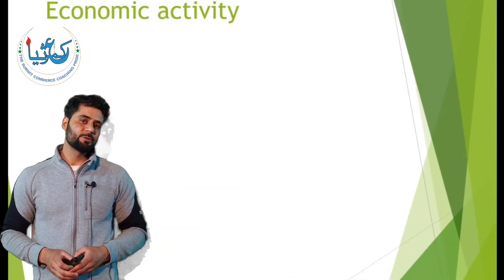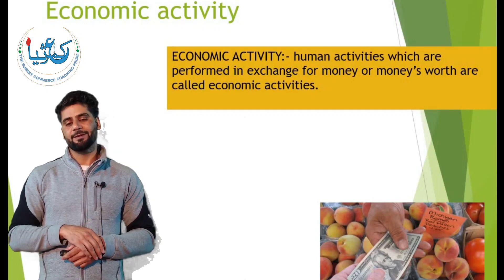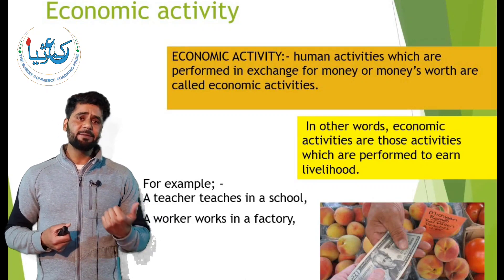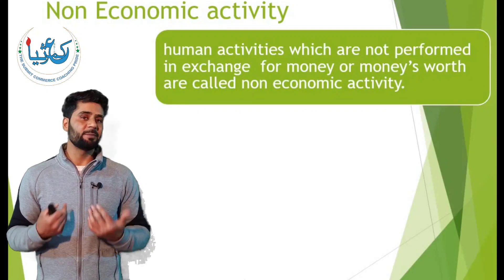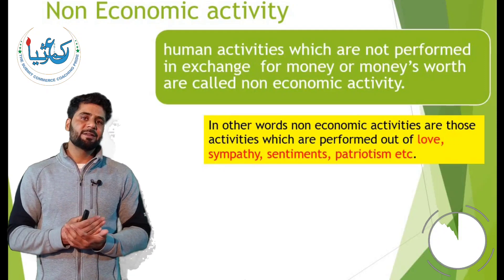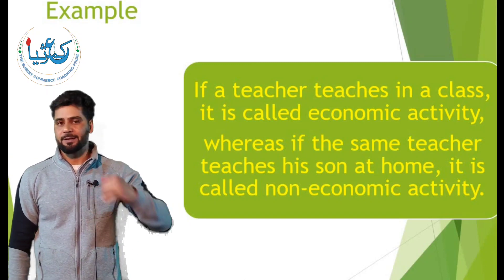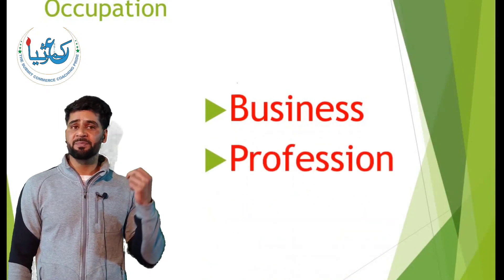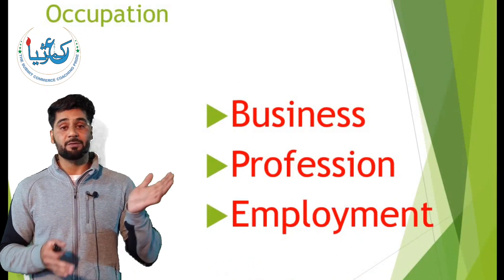Economic activity| Non Economic activity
Economic and non economic activity
Ezair Commercia
Final accounts with adjustments
Ezair Commercia